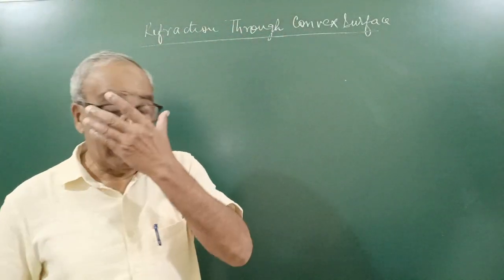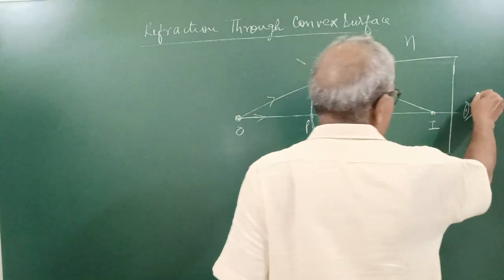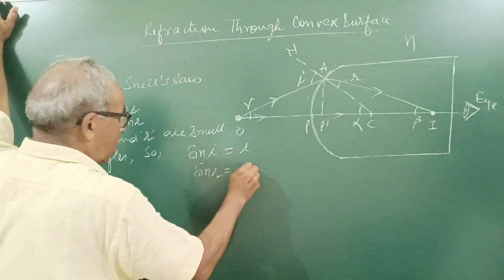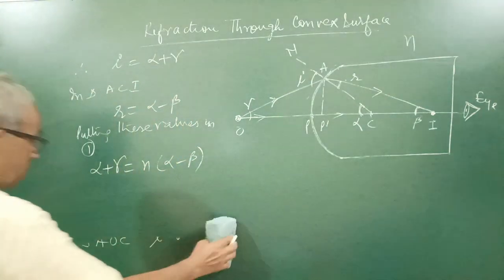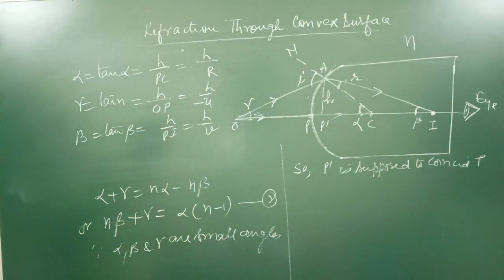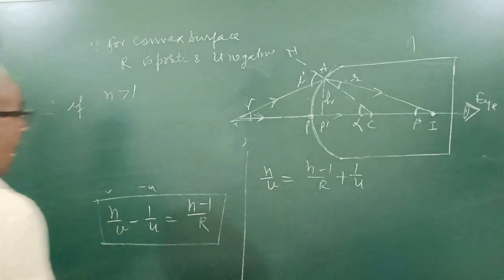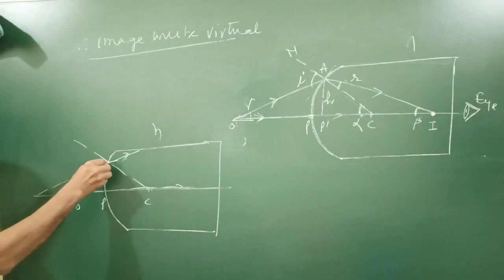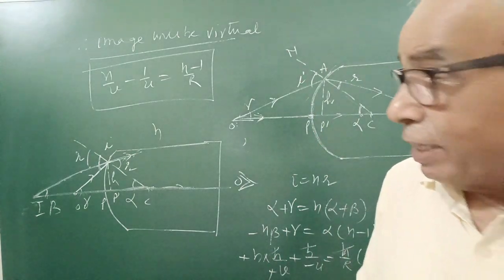Refraction through convex refracting surface.Refraction formula for real and virtual image.